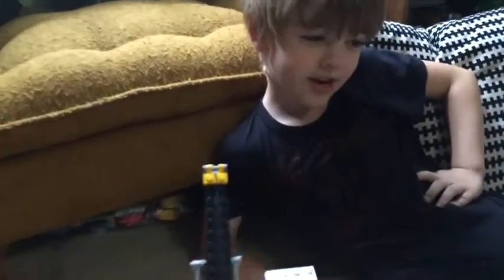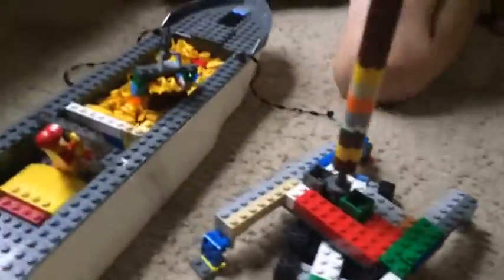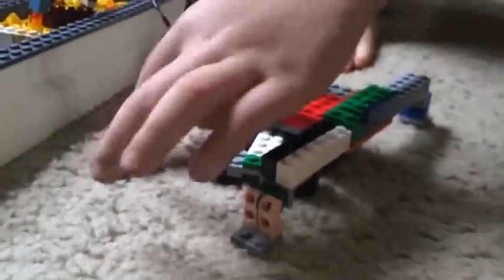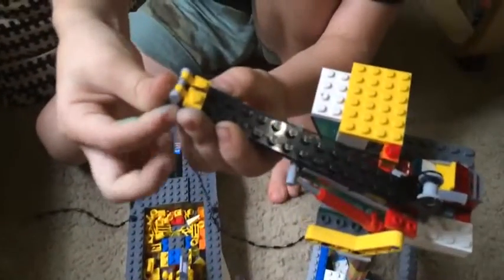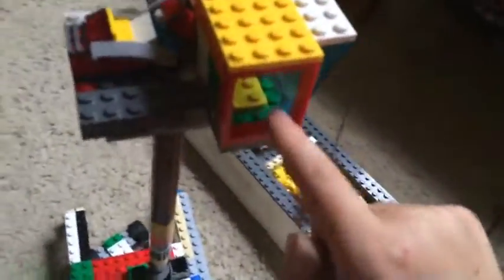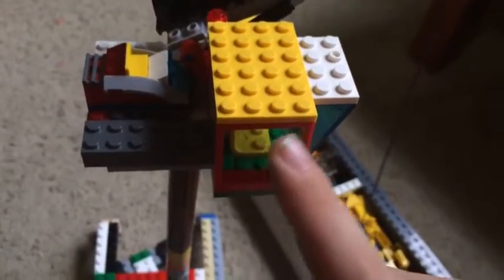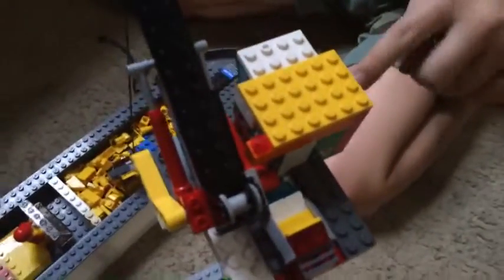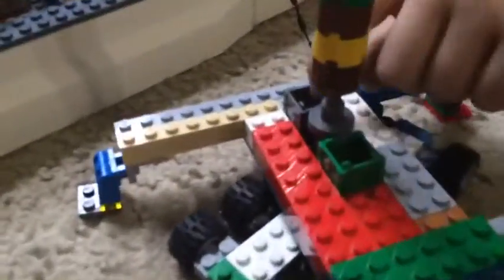Elliot's Lego cargo ship loading crane review, part two